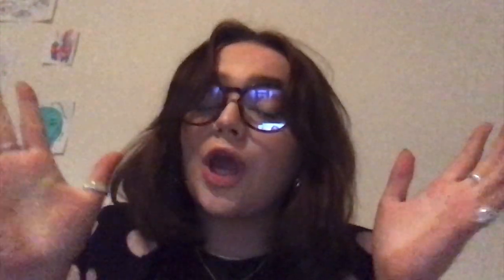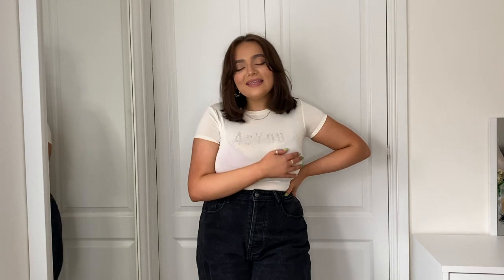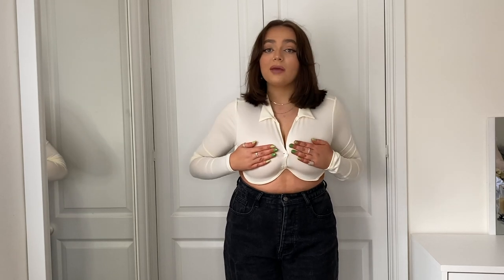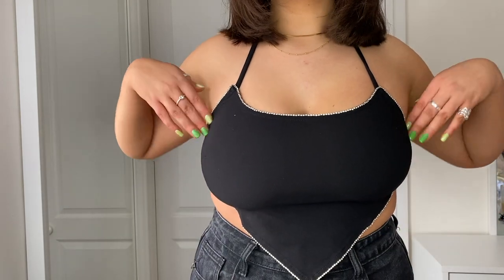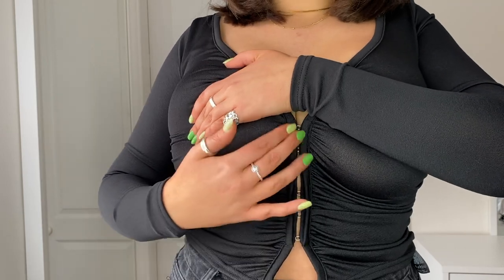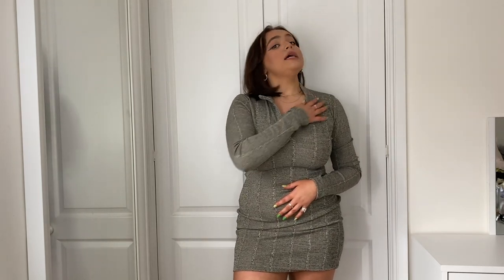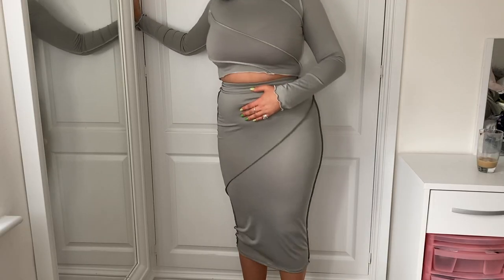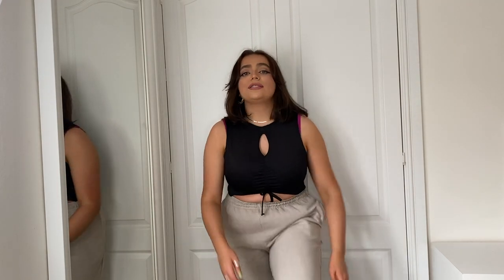'AsYou' ASOS HUGE TRY ON HAUL / MIDSIZED REVIEW!! | Liv Silvey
I thought I’d make a part two of the midsized review series! AsYou is a new brand to ASOS so I thought it was a perfecttttt one to do, I’d say they did a pretty good job at making it fit to a more average and curvy body type!
I hope you enjoy / this helped a bit and let me know if there any other brands you'd like to see xo

LINKS TO ALL ITEMS IN THE VID:

BEIGE HIGH NECK CUT OUT TOP - UK12

LONG SLEEVE DIAMANTE TOP - UK10

GREEN POLO NECK DRESS - UK12

UNDERWIRED WHITE CROP TOP - UK12

BLACK RUCHED PLUNGE TOP- UK10

BROWN SEAM DETAIL COORD - UK12